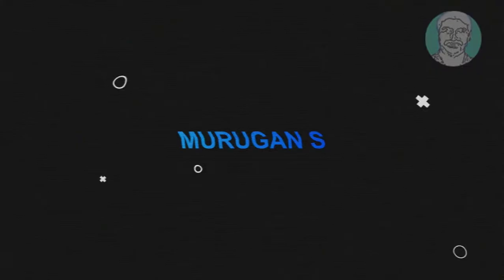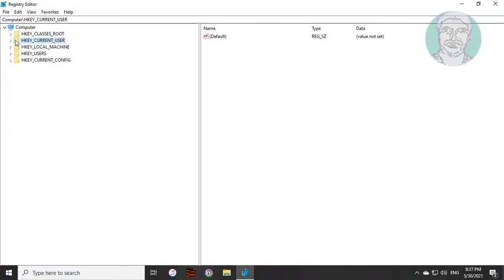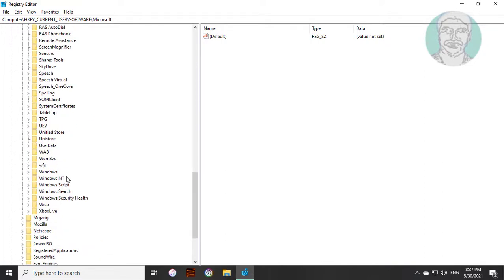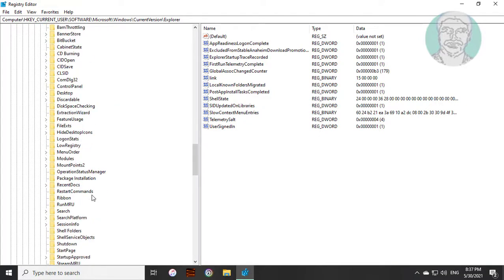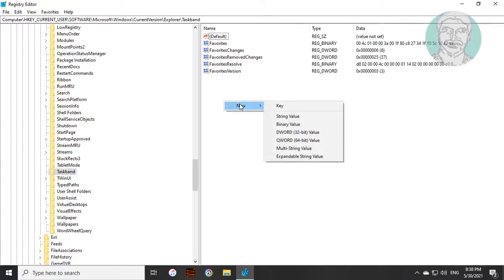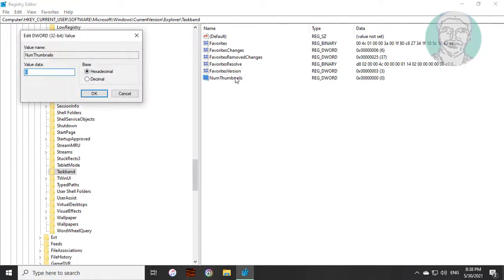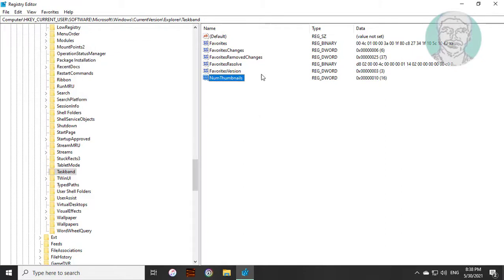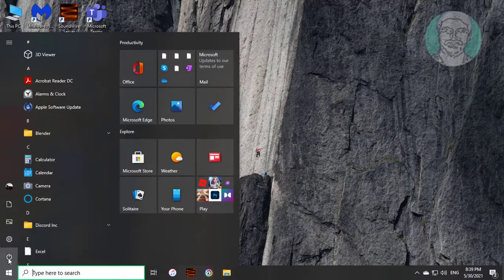Fix Taskbar Thumbnail Preview Not Working In Windows 10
This Tutorial Helps to Fix Taskbar Thumbnail Preview Not Working In Windows 10